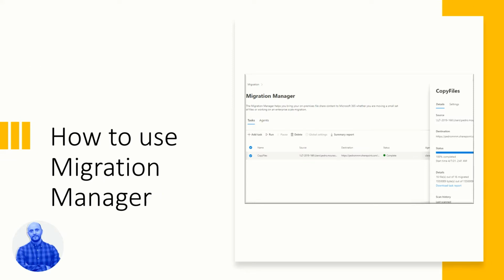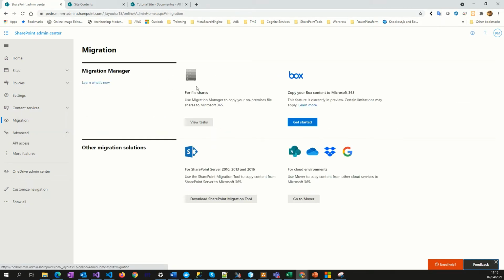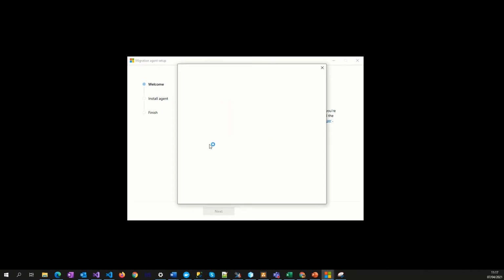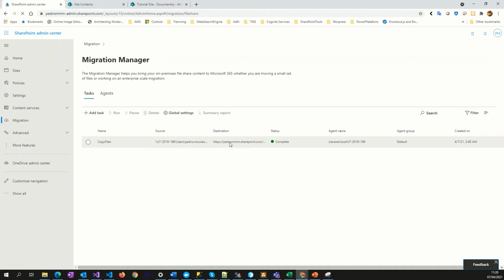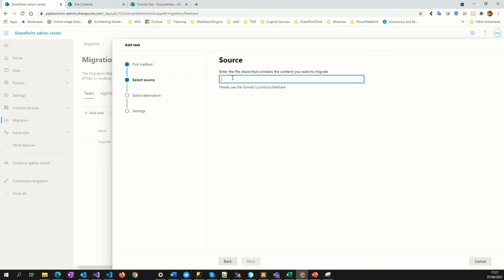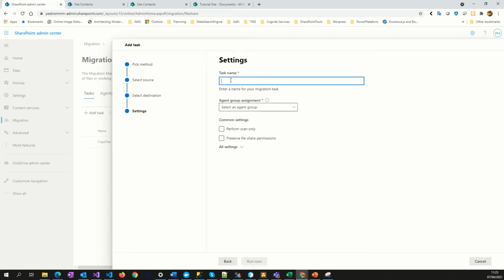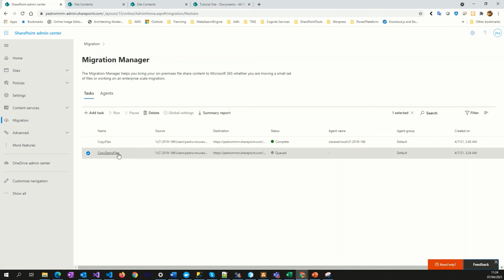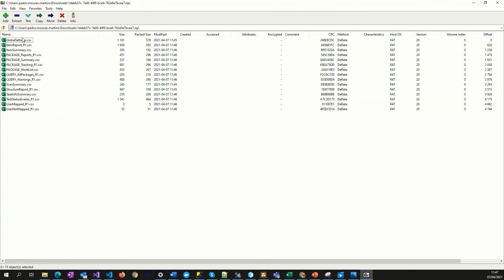How to use Migration Manager Local File Share to SharePoint Online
In this tutorial you can see how to use Migration Manager to performs a migration from local file share to Sharepoint Online Library. You can see what you must do. So I will create an Agent, a task and run this process. You can follow the step by step in this tutorial also.